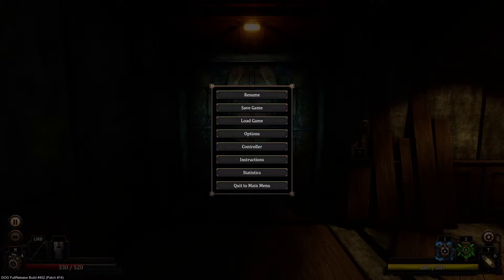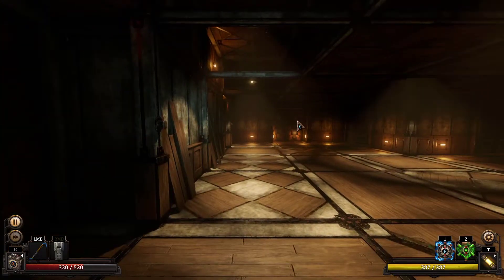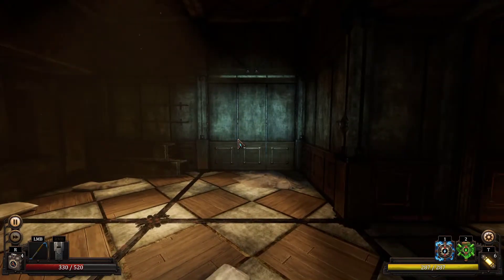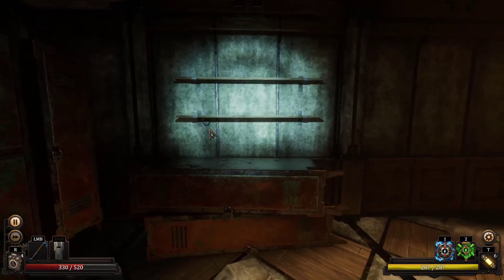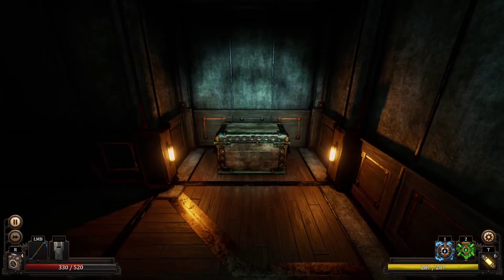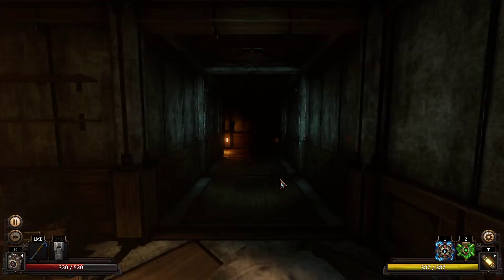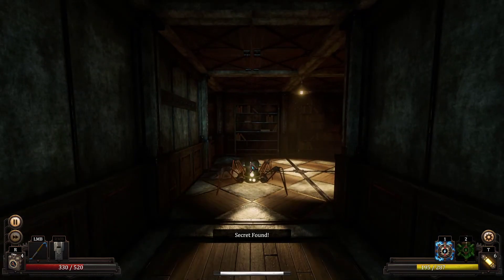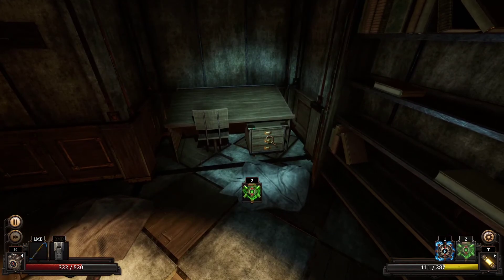Vaporum How to: Open door with broken button in the Librarian level [13, 21]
Hello everyone. This video is meant to help anyone having trouble getting into door with the broken button in the Librarian level at position [13,21].

If you need any other info about the game there are several other how to videos in the channel as well as a full playthrough of the game